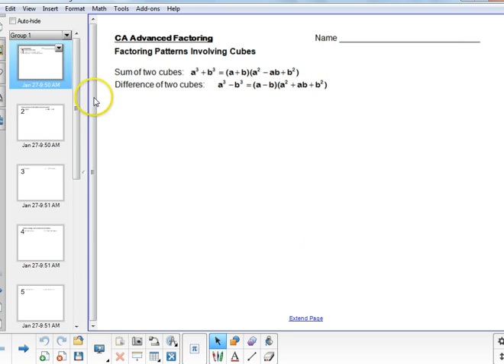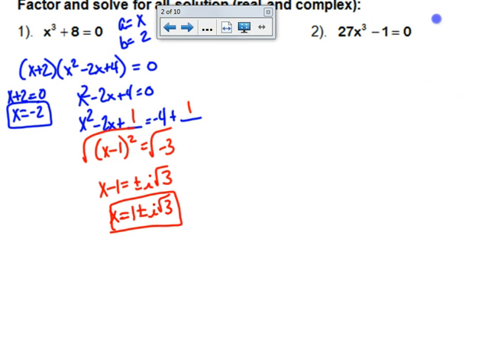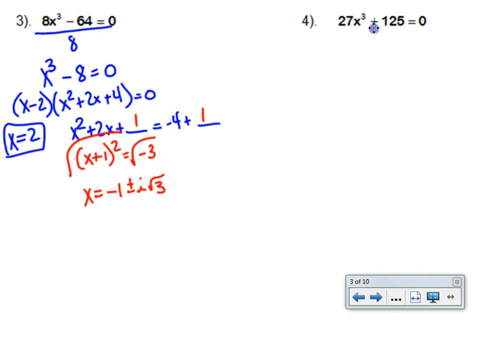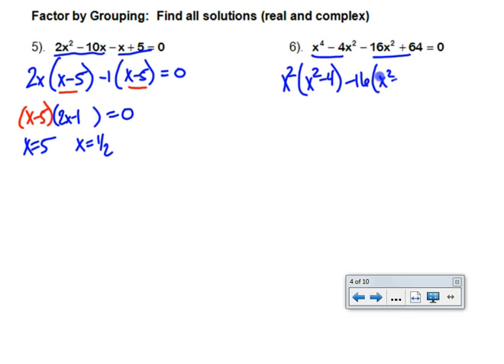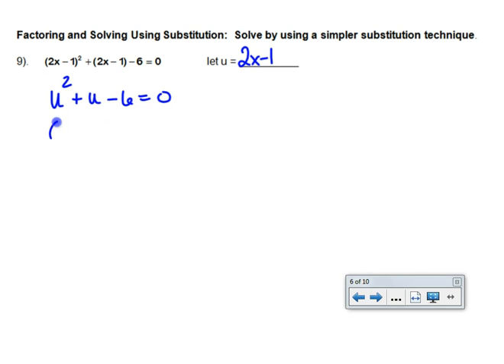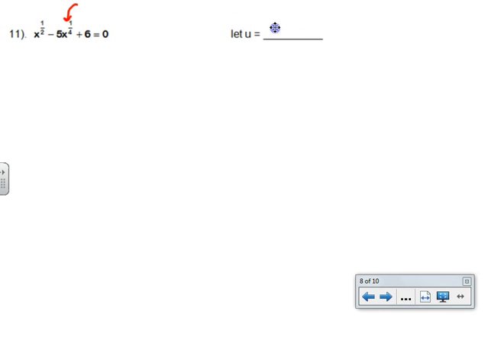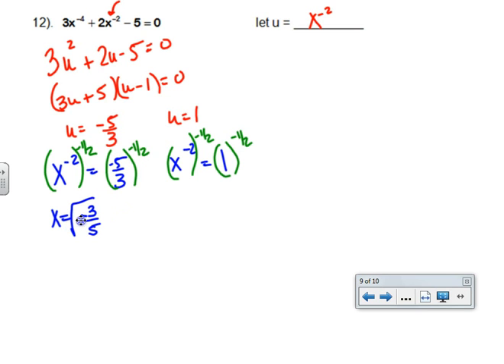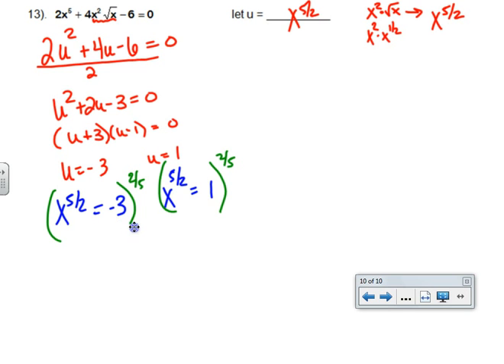CA 2 6 Advanced Factoring 2014